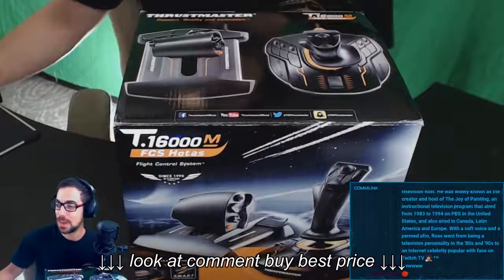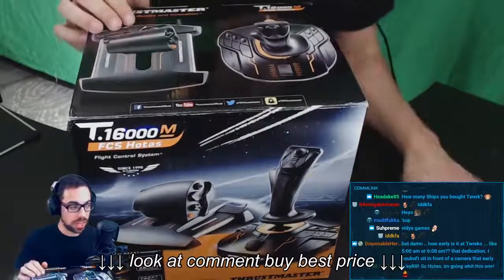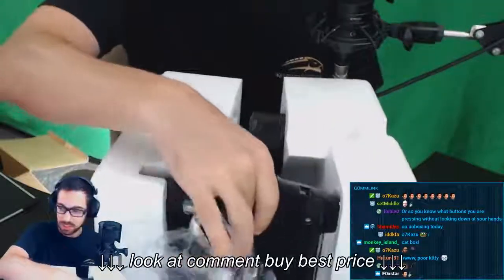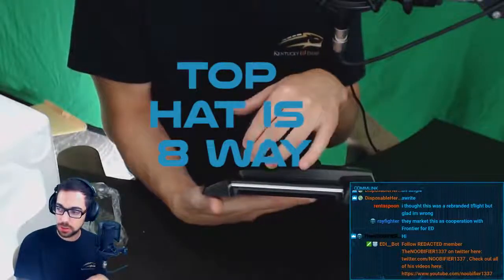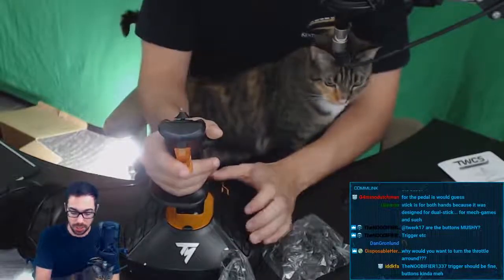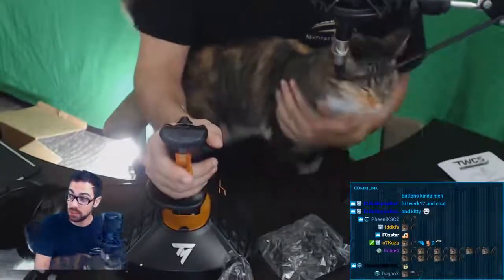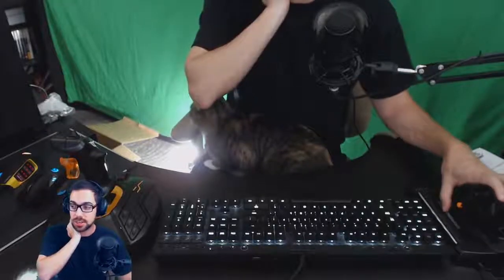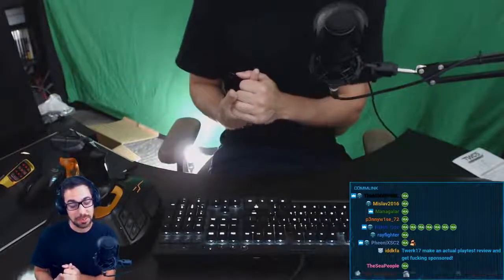Thrustmaster T 16000m FCS HOTAS Unboxing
Thrustmaster T 16000m FCS HOTAS Unboxing, Thrustmaster T 16000m FCS HOTAS Unboxing